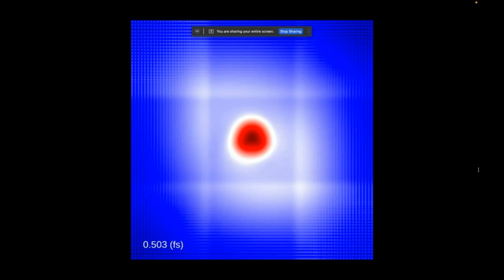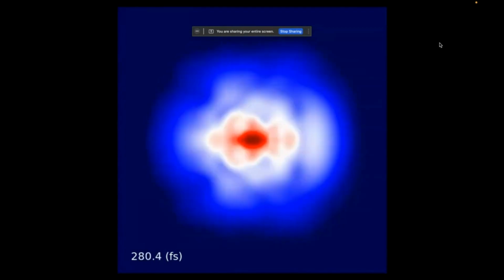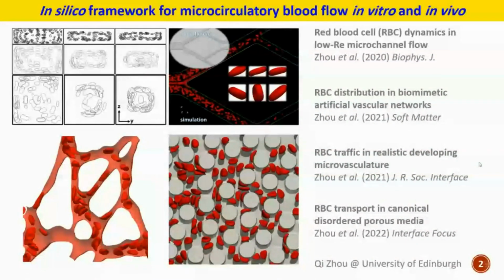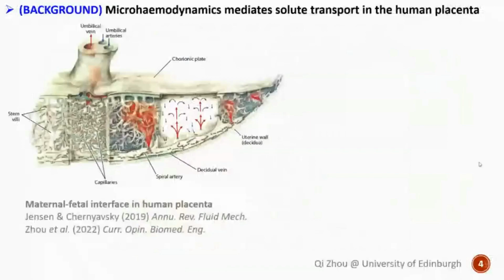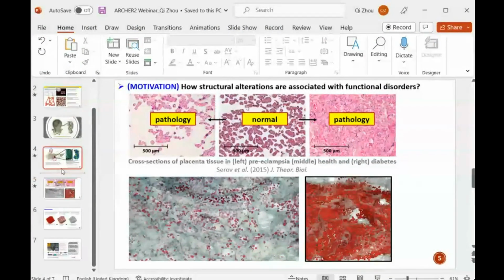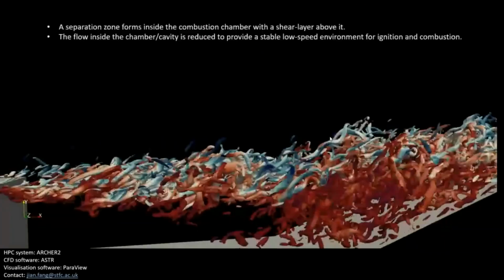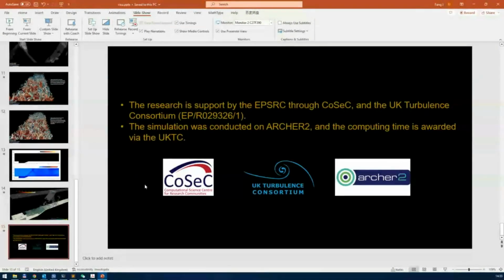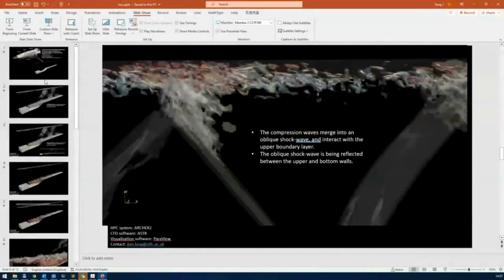ARCHER2 The Science behind the Image Competition - Session 1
In this webinar we invite entrants from the 2022 ARCHER2 Image and Video Competition to talk about their work, and the science behind their stunning images and videos.